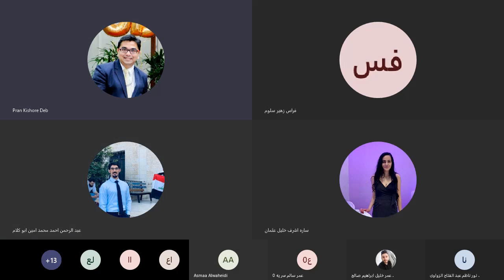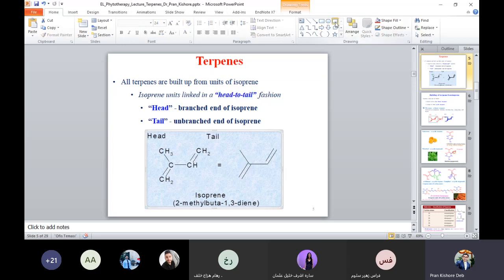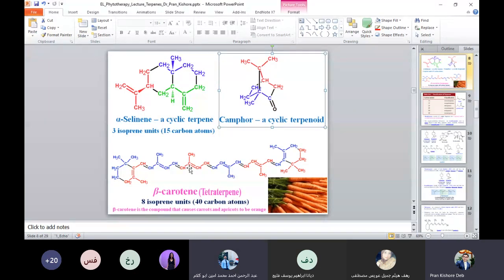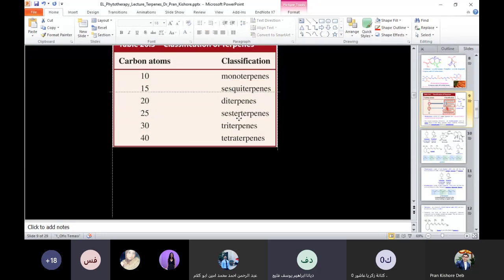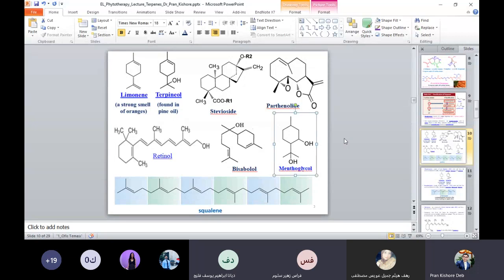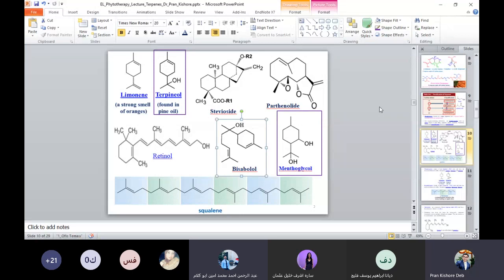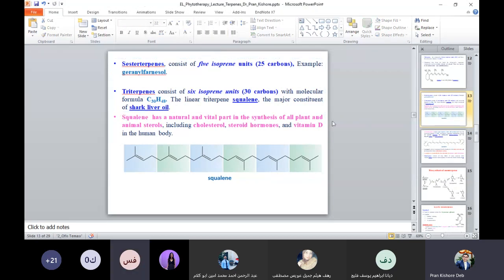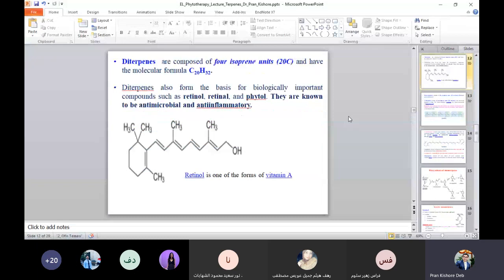Terpenes and Terpenoids Part 1